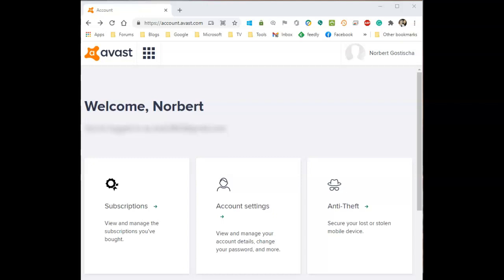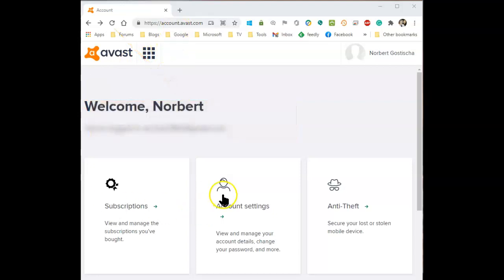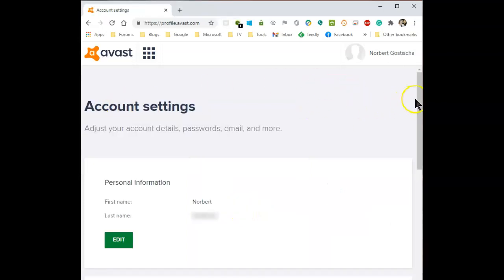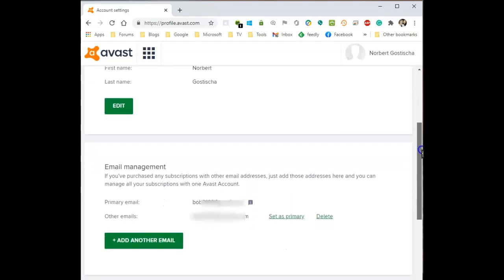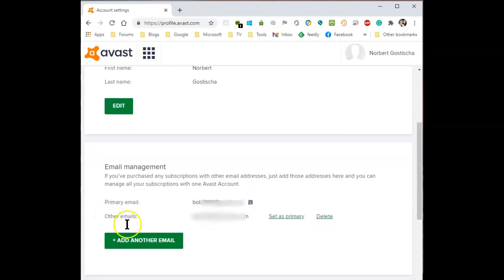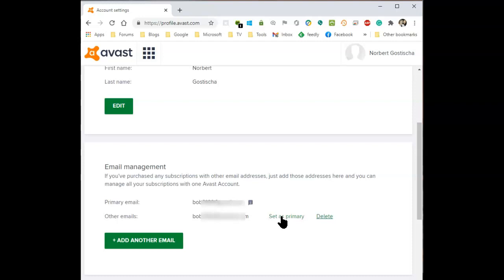Email Management - Avast Account